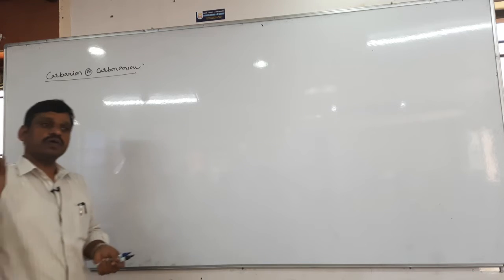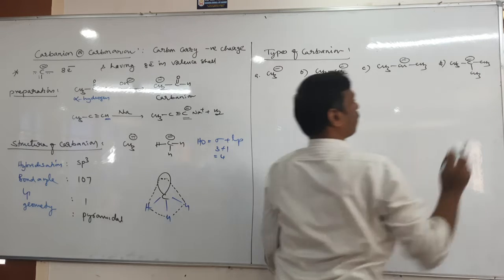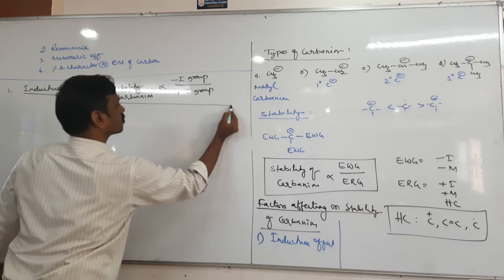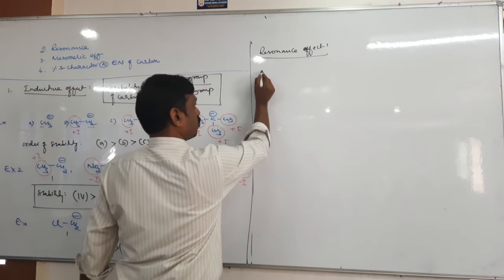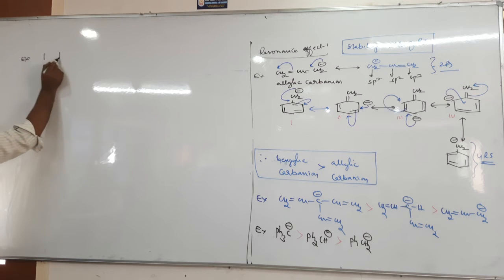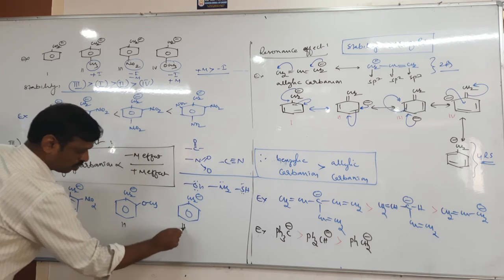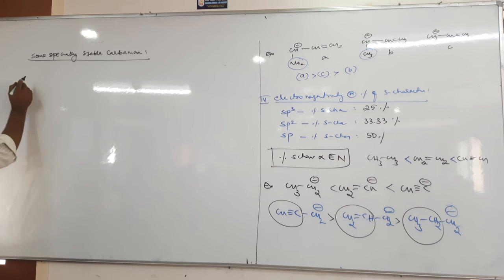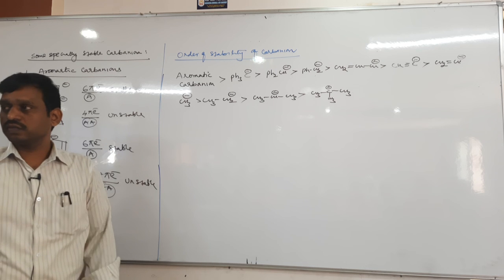General Organic Chemistry Part - 4